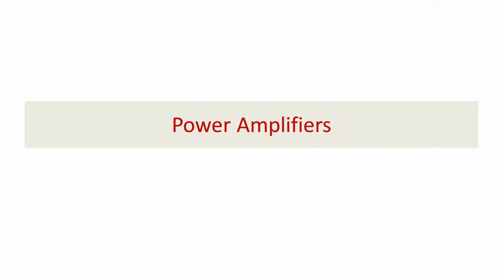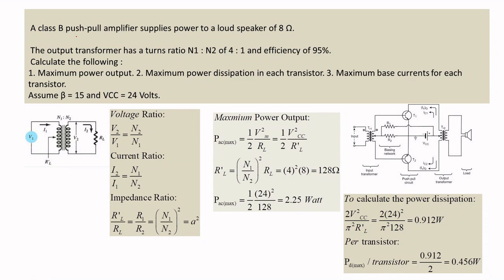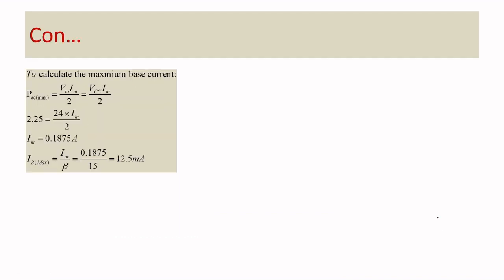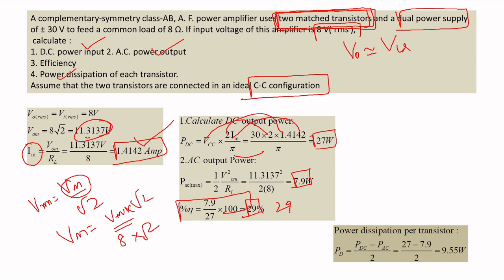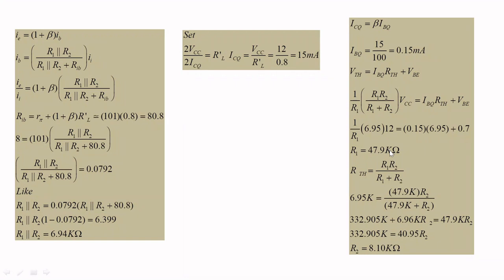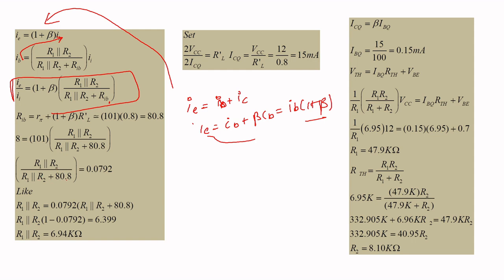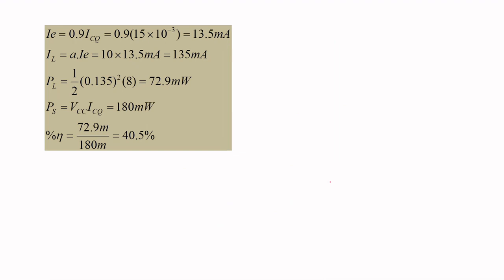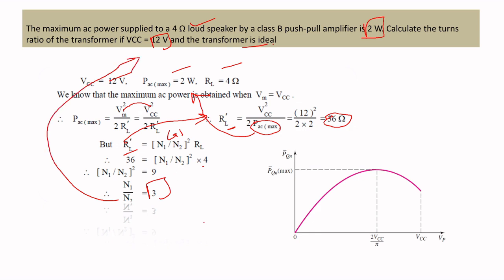Power Amplifiers|Class B Power Amplifier |Class A power Amplifier| Analog Electronics| Donald Neamen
Students,
This video  I will teach you  how to solve the problems related to Power Amplifiers.
Book Ref: Microelectronics Circuit Analysis and Design
Book Authors: Donald A. Neamen